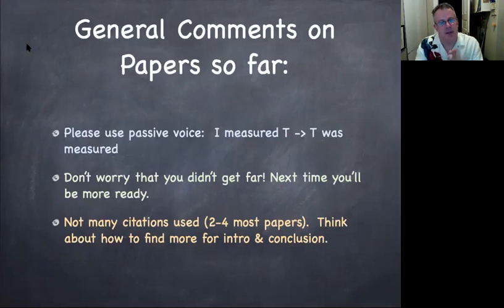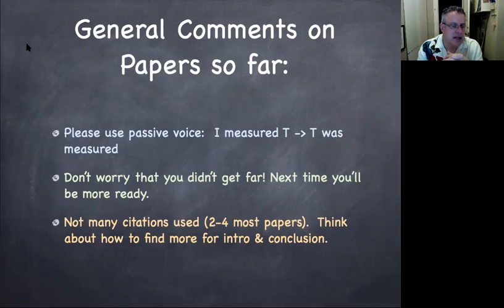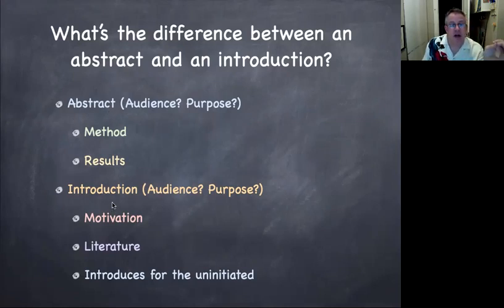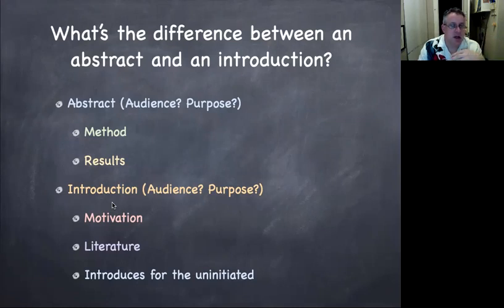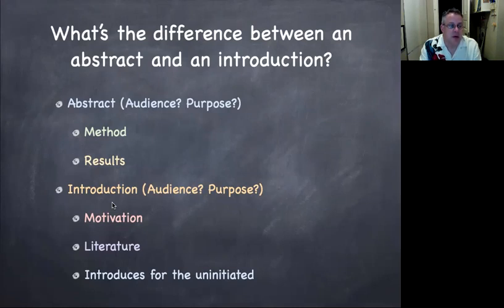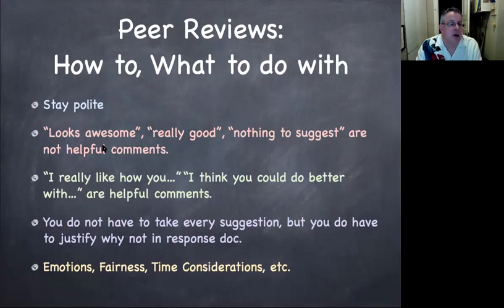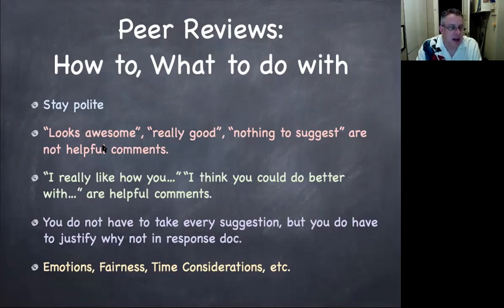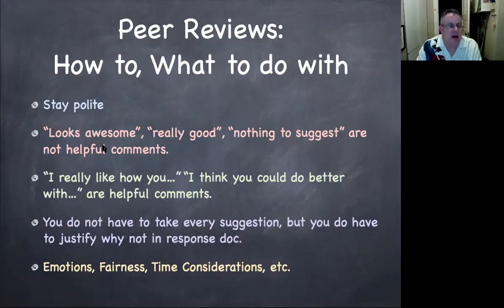EEPS1520: 03a Papers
This video describes a few aspects of the peer-review class papers.